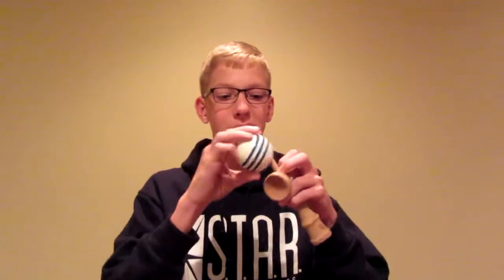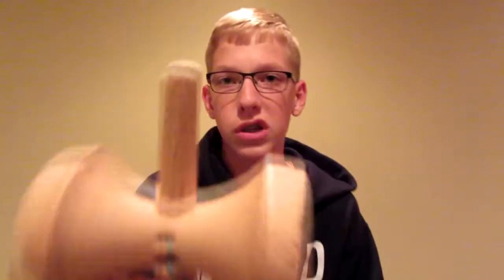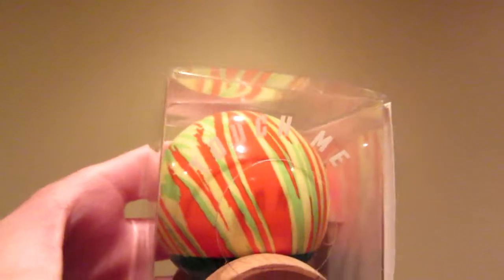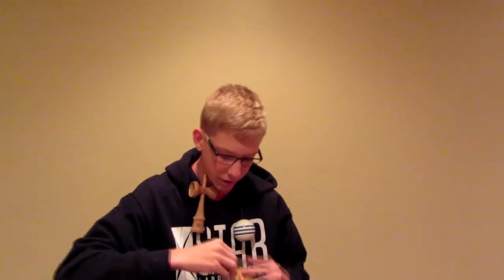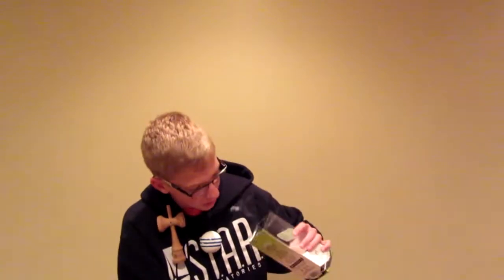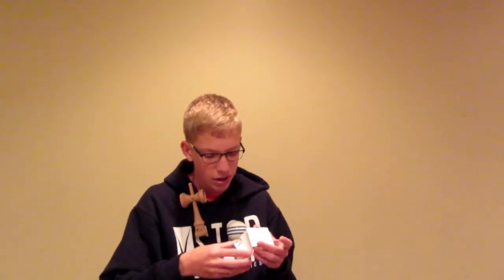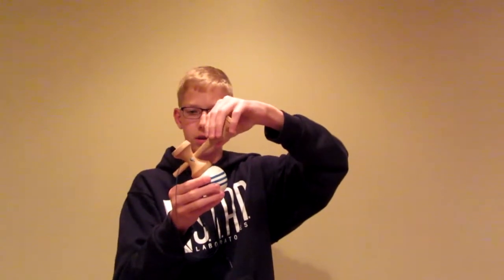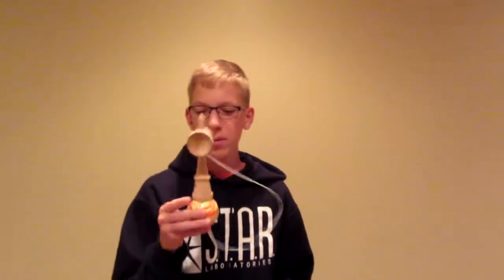Sweets Kendamas Prime Tropical Grain Split Review/Unboxing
Full Kendama Review at 6:31

'nathan where is the new video?'